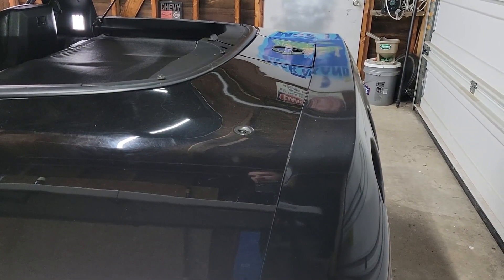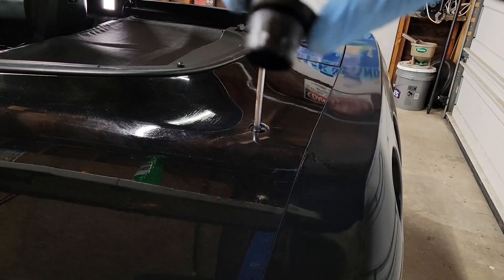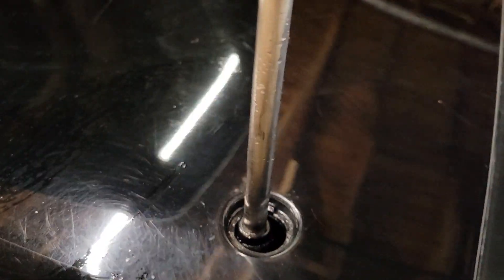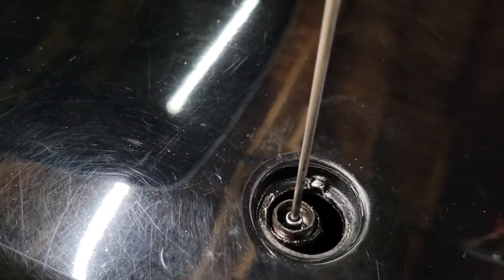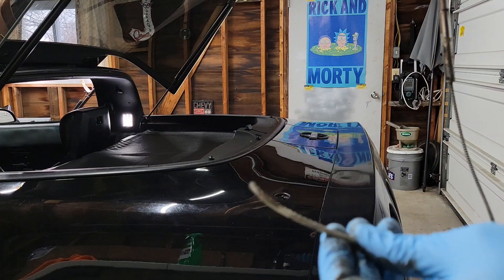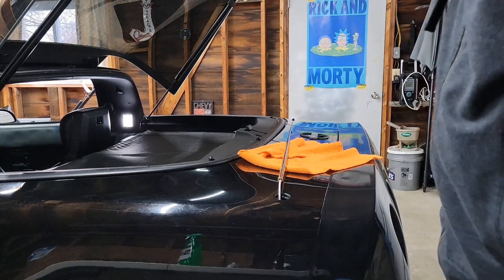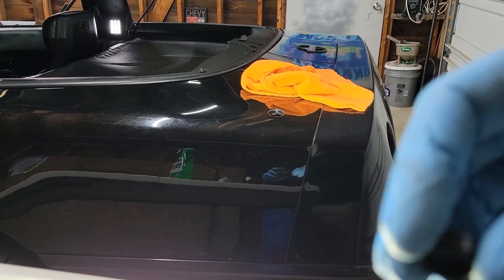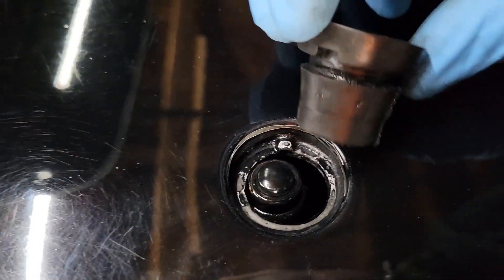C4 Corvette Antenna Mast Repair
Car used in video: 1992 chevrolet corvette base.

Antenna mast repair kit:
AntennaMastsRus - Power Antenna Mast is Compatible with Chevrolet Corvette (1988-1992) - A063